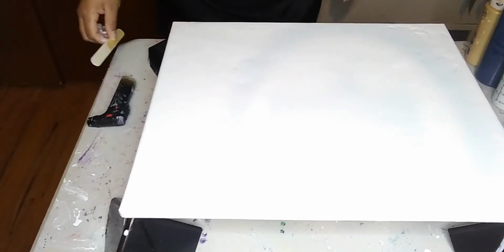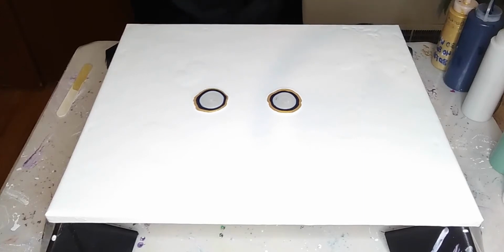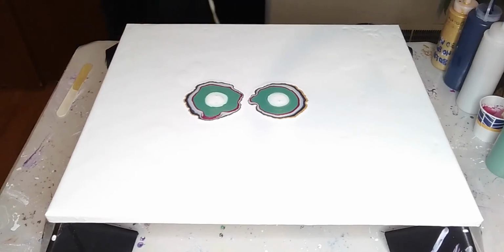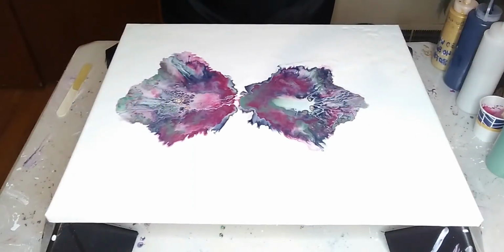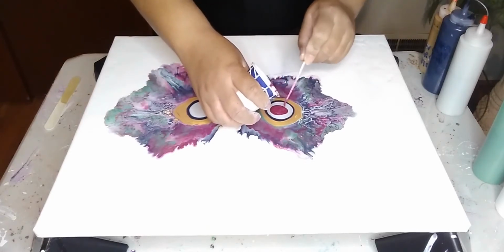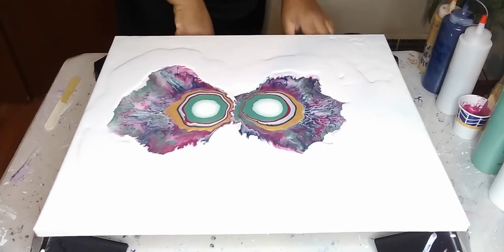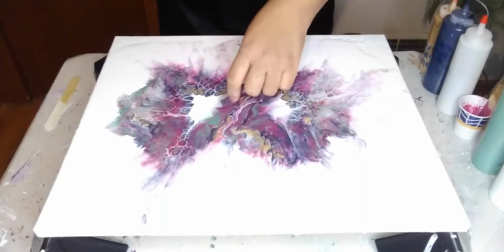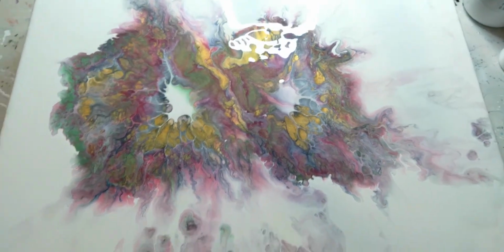#25- Acrylic Pouring with Cells, No Silicone#Rainbow Acrylic Pour#Gold#Cells#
Decided to do a pour on a canvas using a mixture of colors, reminded me of the rainbow.  Paints were too thick and didn't spread like I wanted but the outcome of colors I just love.

Paints Mixture: 80g Floetrol, 40g Paint, 30g Water

Base: Artist Loft Acrylic Flow White
Paint Colors: Deco Art 24K Gold, Arteza Paynes Gray, Deco Art Sterling Silver, Deco Art Berry, Craft Smart Green Teal/Deco Art 24K Gold
Cell Activator: Amsterdam Titanium White

Visit my etsy shop for newly posted items at Etsy.com/shop/creativedesignsbyyr